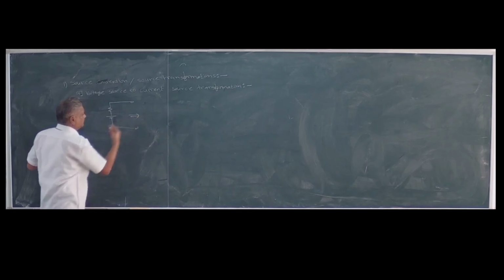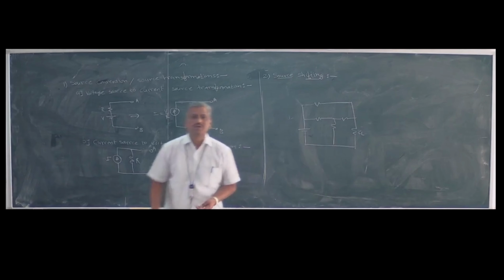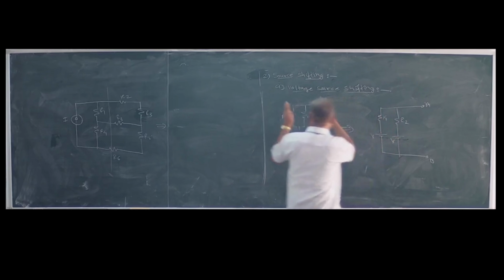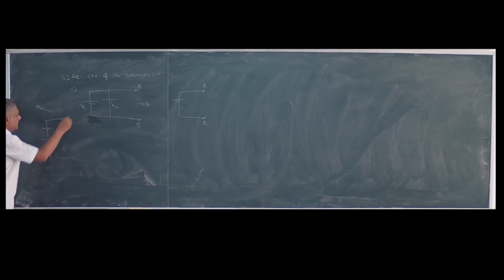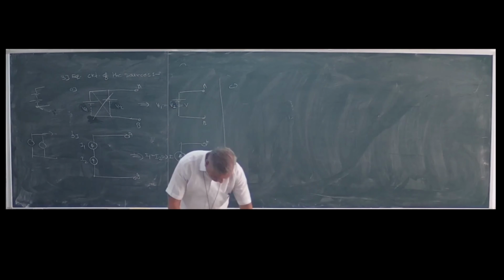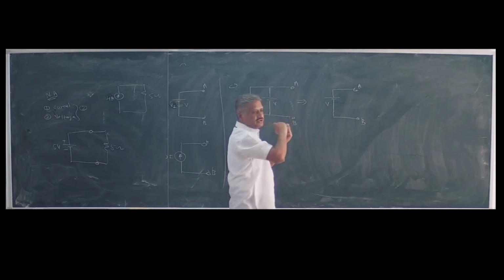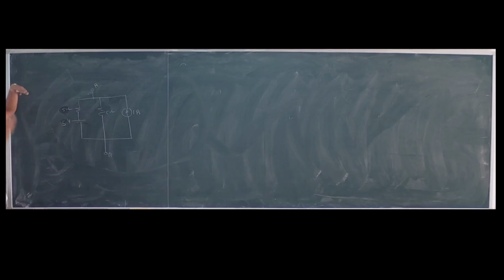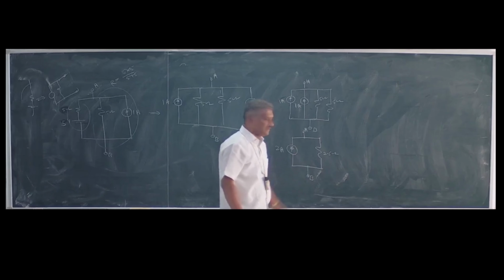Source Conversion and Source Shifting (Live Class Recording) by Dr. Nagnath Hulle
Source Transformation and Source Shifting, Equivalent Sources Circuit